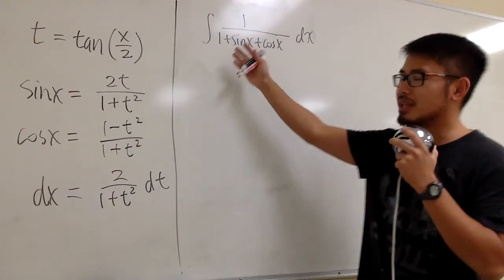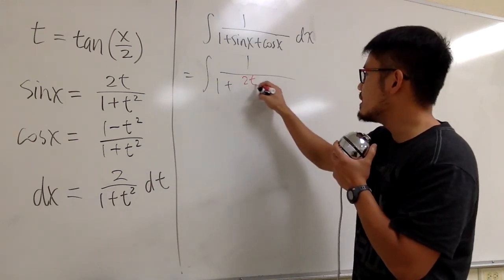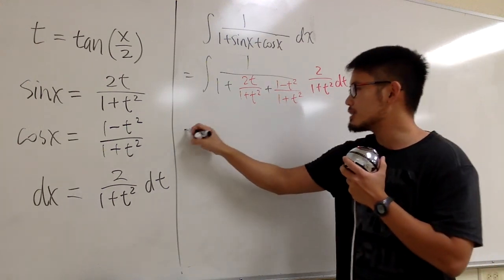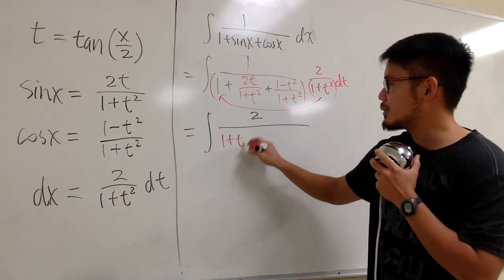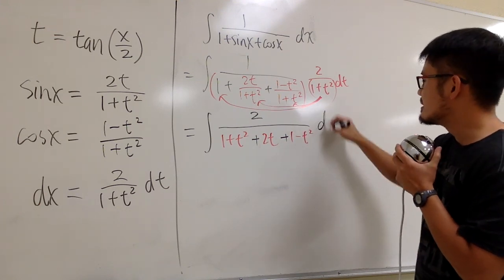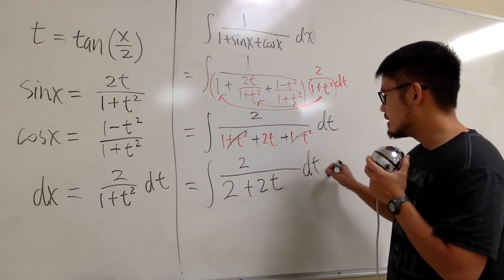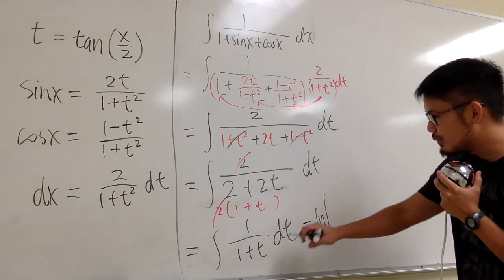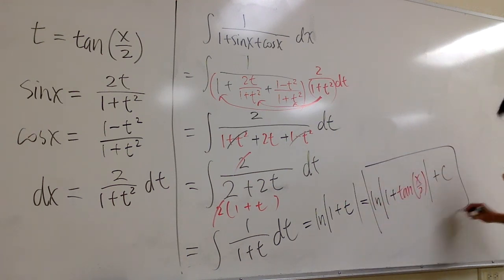weierstrass substitution, integral of 1/(1+sin(x)+cos(x))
weierstrass substitution,  tangent half-angle  substitution,
integral of 1/(1+sin(x)+cos(x)),